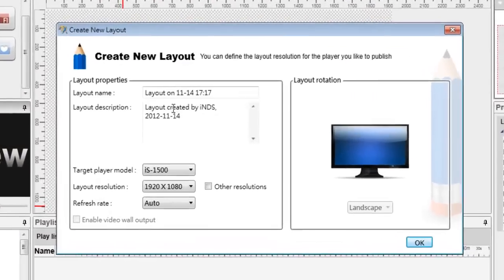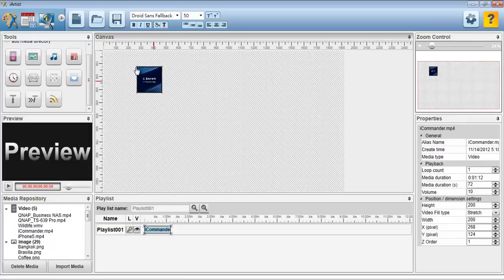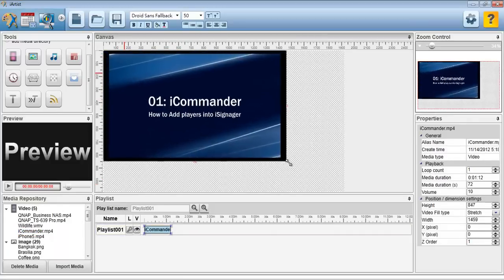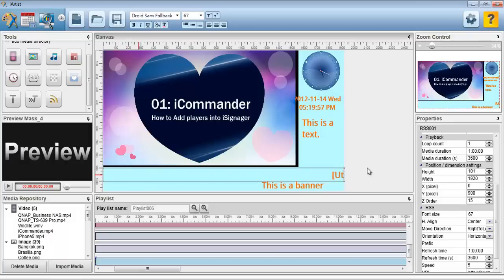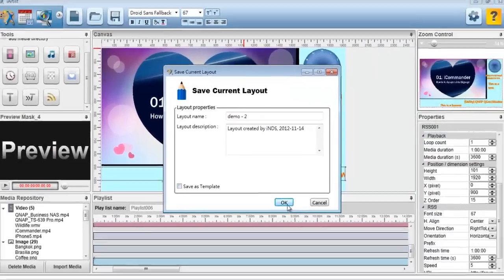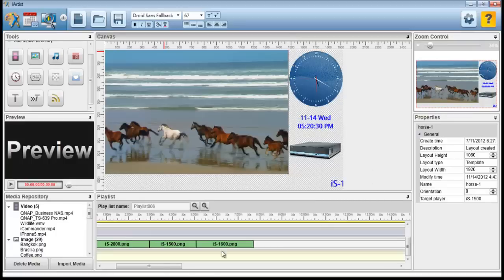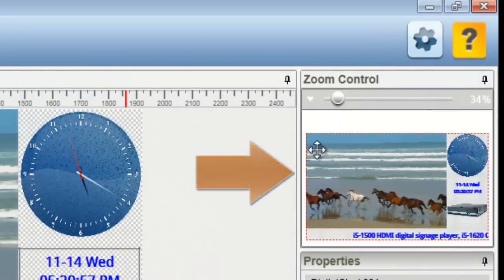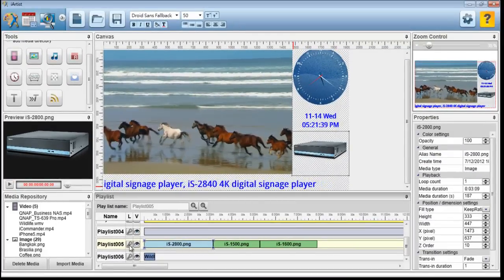QNAP iSignager software tutorial: iArtist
iArtist is a powerful and flexible layout design tool. It enables users to design a multi-zone layout and define file playback sequences, timing, and transition effects. In addition, users can use the intuitive drag-and-drop operation to create their
own templates or layouts. The timeline view lets users define playlists intuitively.